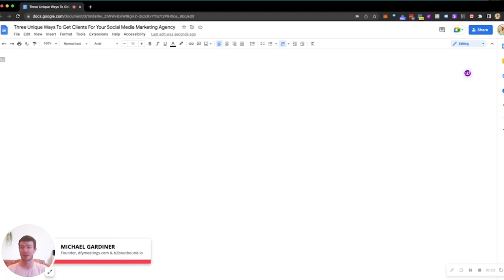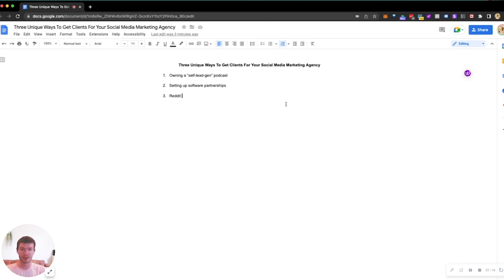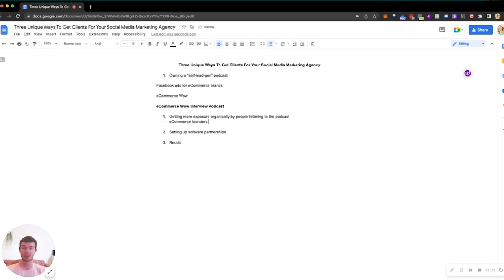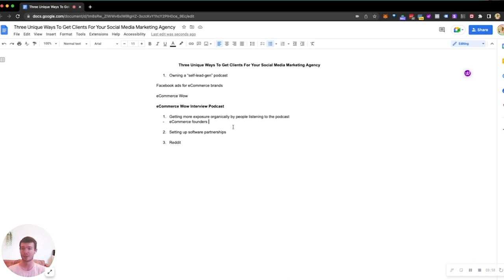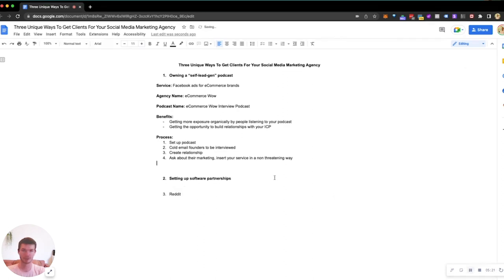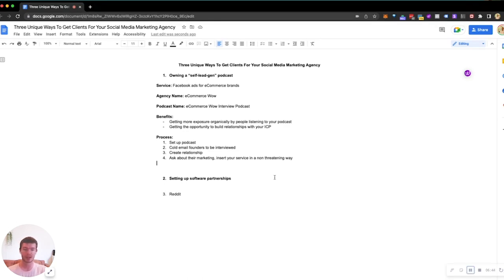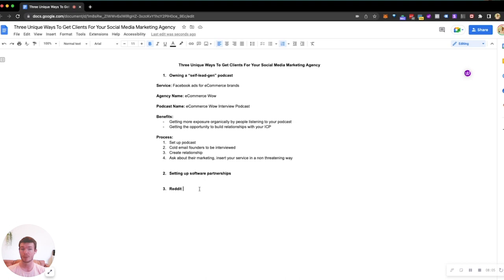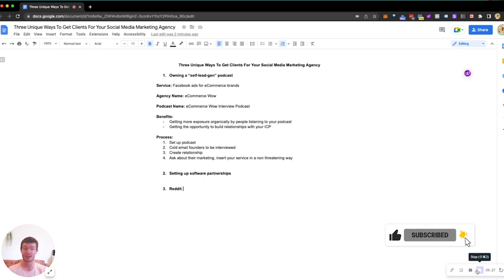3 Unique Ways To Get Agency Clients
Struggling to get consistent sales calls for your business? In this video we'll be going over unique methods you can use to pierce through the competition and start landing consistent sales calls.

Want help getting started?

Free training on how you can book over 100 sales calls every single month with outbound prospecting

Work with Michael and his team to install the exact systems, automations, strategies, scripts and more directly into your business

Doing over $30,000/month and want to have your cold emails fully managed, booking you sales calls on Autopilot?

Have a quick question for Michael?

Hey there! My name's Michael Gardiner, and over the last 7 years I've started multiple successful agencies, including one which was acquired.
I created this channel to help people avoid the mistakes I made in the last 7+ years of my entrepreneurial journey and also to provide tactical information on how to grow your B2B business.